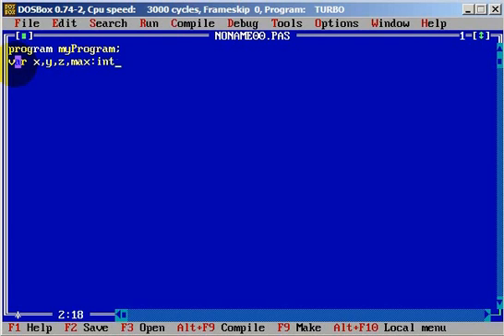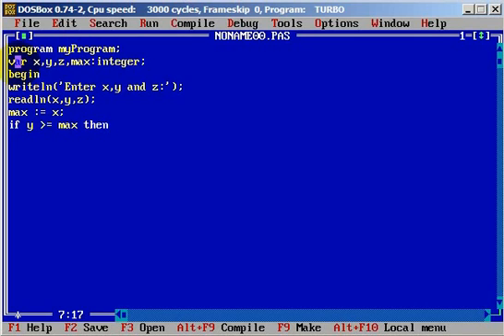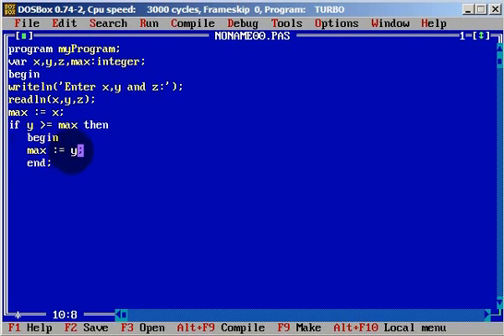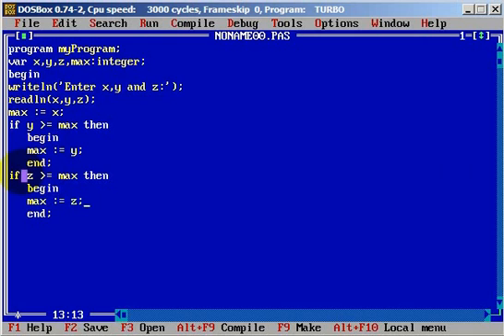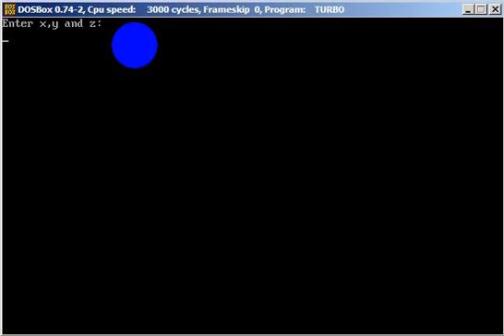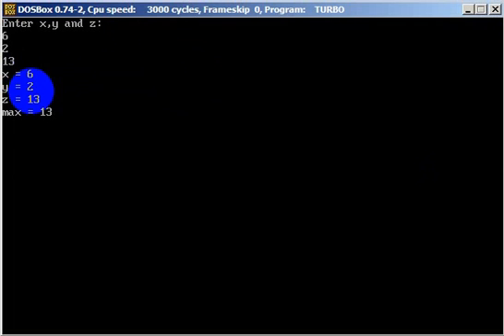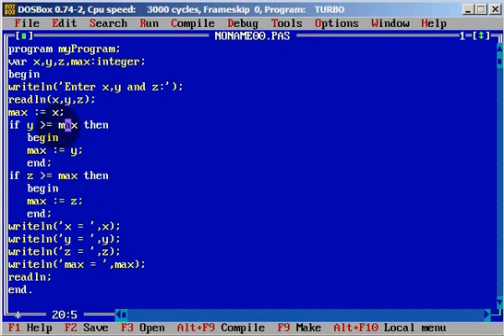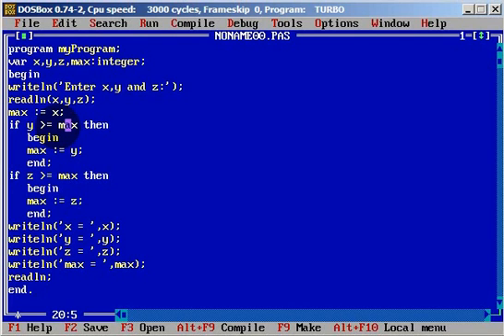Turbo Pascal Programming #16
Turbo Pascal tutorial
Turbo Pascal Full Course
Tutorial Pascal
Learn Pascal